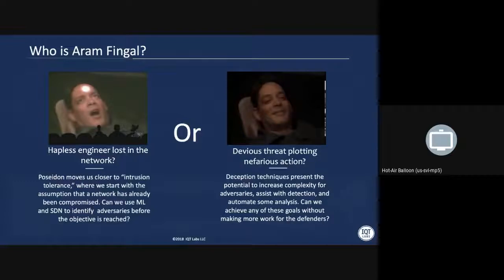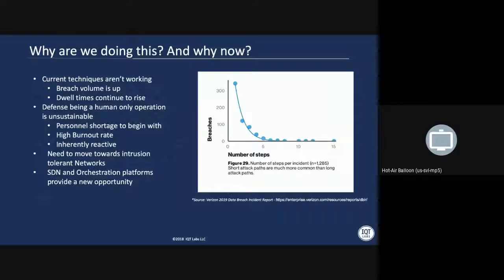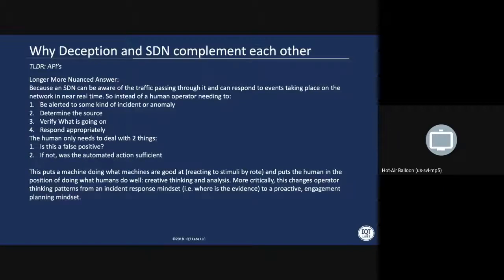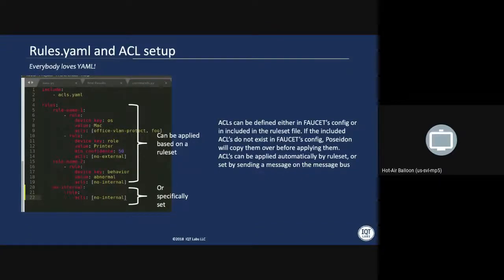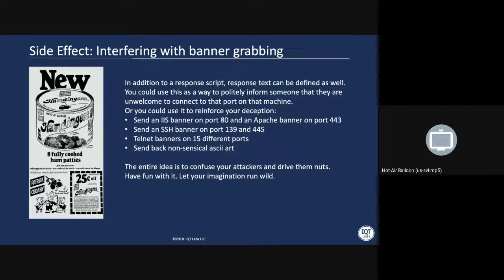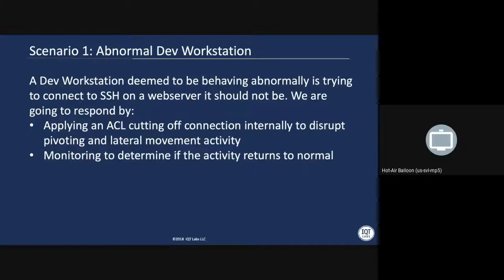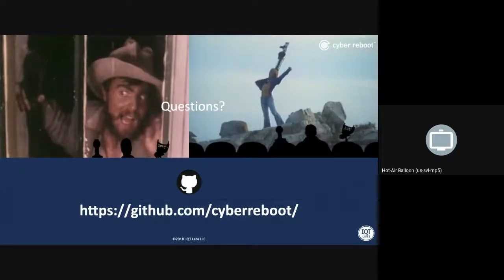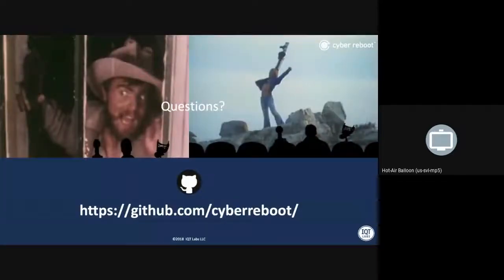Ryan Ashley - Finding Aram Fingal: Using Poseidon and Faucet to Identify and Monitor Insider Threats